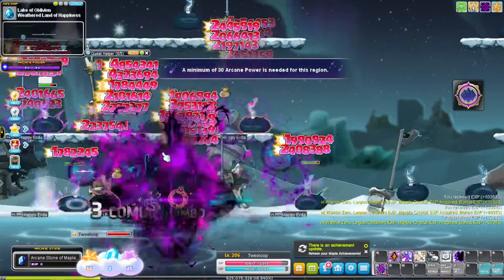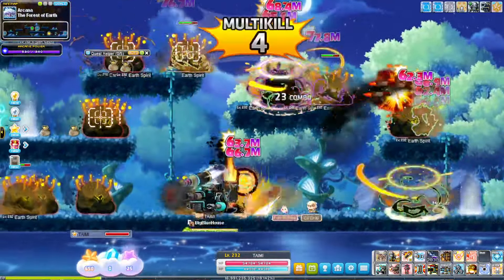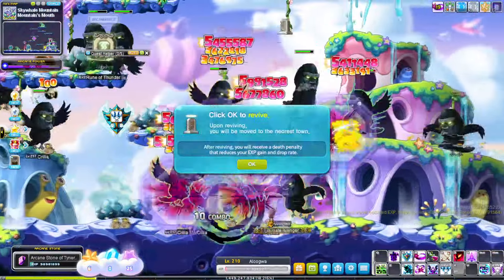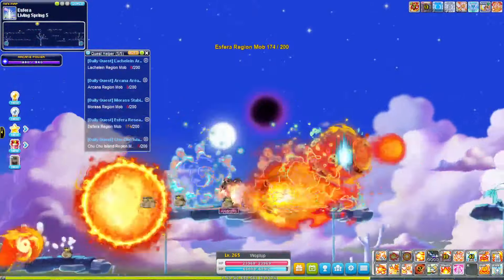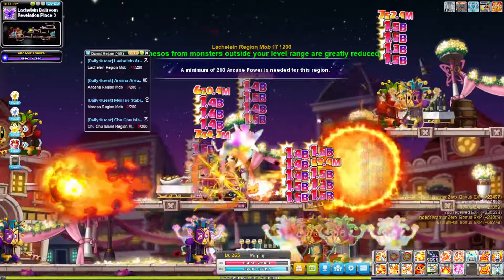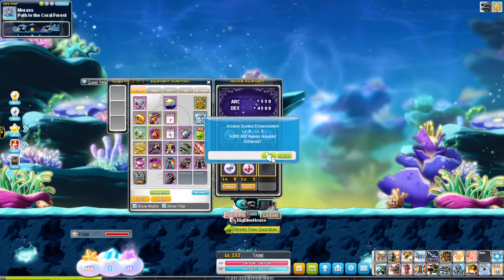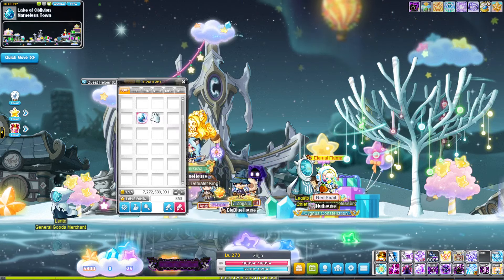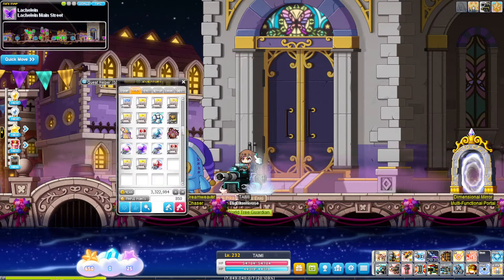Welcome to Maplestory! Arcane River Explained (Learning Series #1)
Intro 00:00
Arcane Force Explained 00:32
Arcane River Dailies 00:58
Leveling Up Symbols 01:41
Stat Gains From Symbols 02:00
Arcane River Weeklies 02:25
Outro 02:51